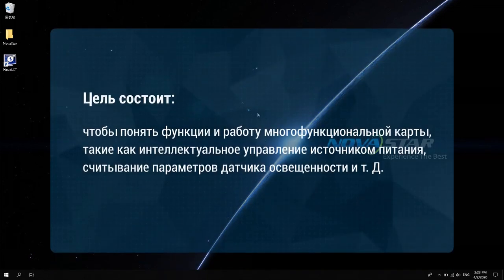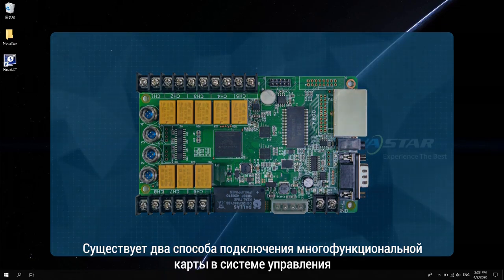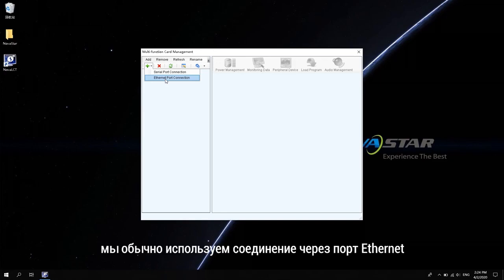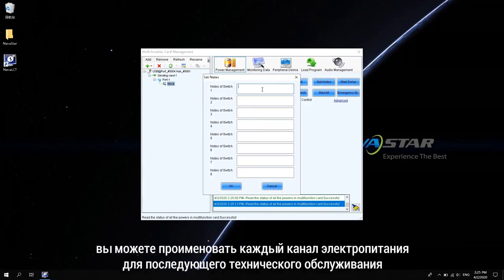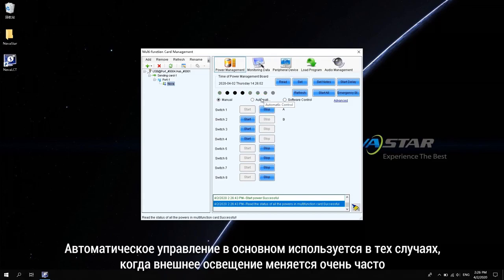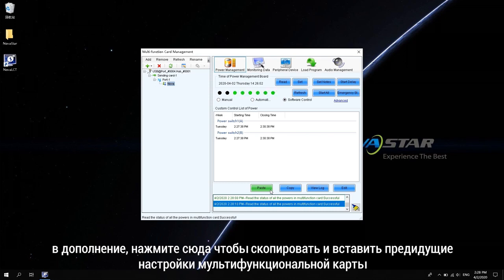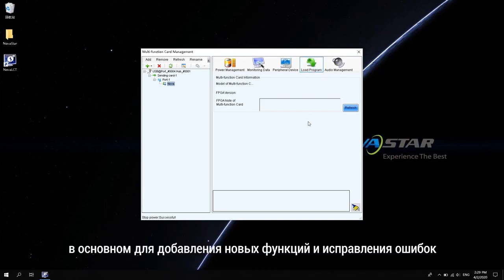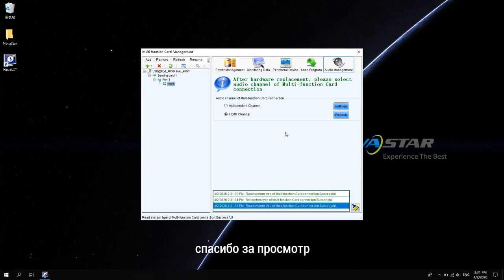Настройки многофункциональной карты Nova Star MFN300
В этом видео вы узнаете, какие возможности есть у многофункциональной карты Nova Star MFN300 и как ее подключить и настроить.